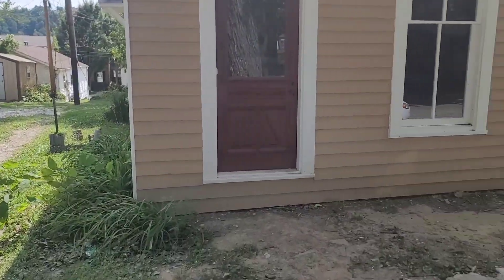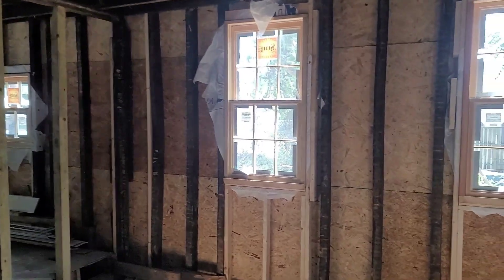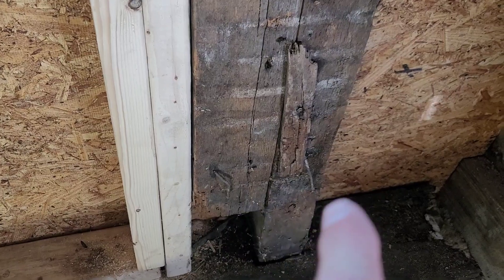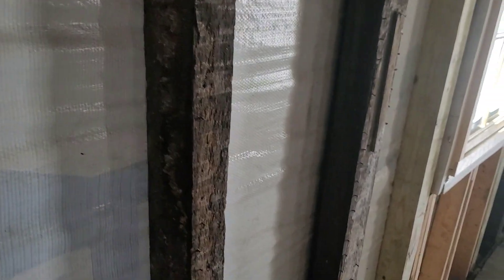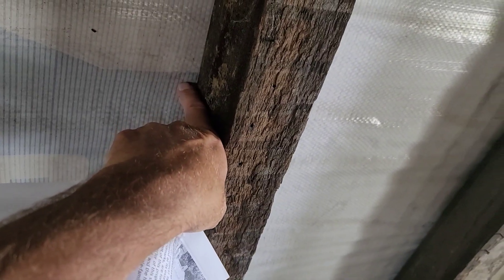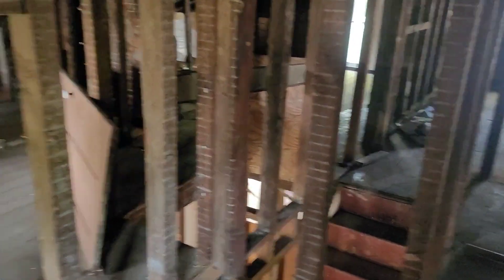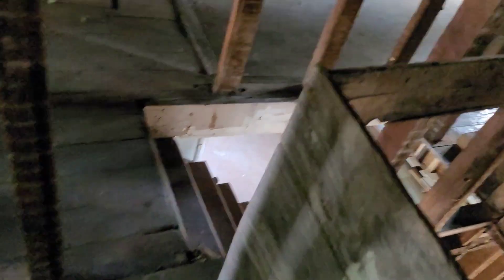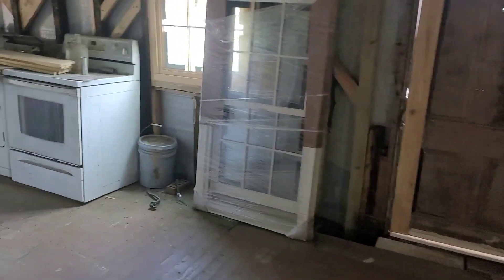815-817 W Second Street Madison Indiana 47250 Aurum Realty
815-817 W Second Street Madison Indiana 47250 Aurum Realty